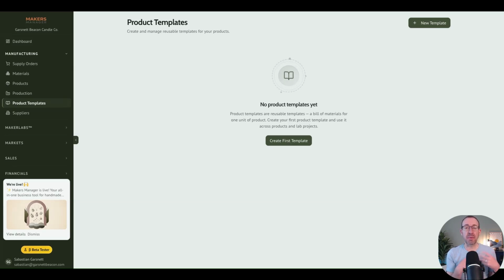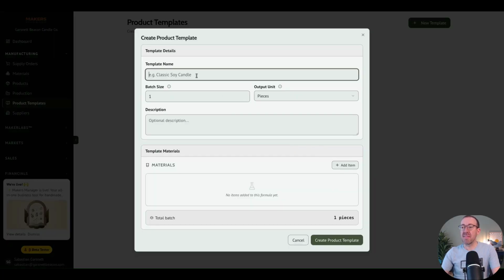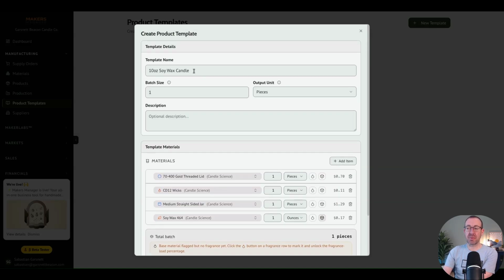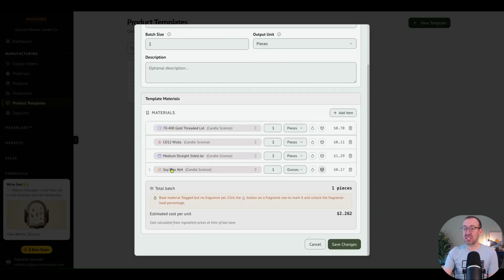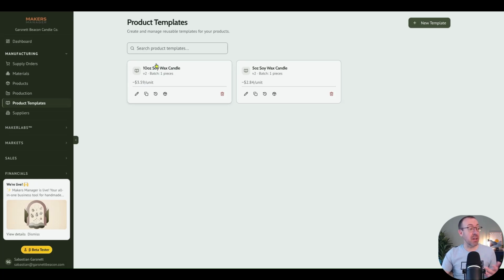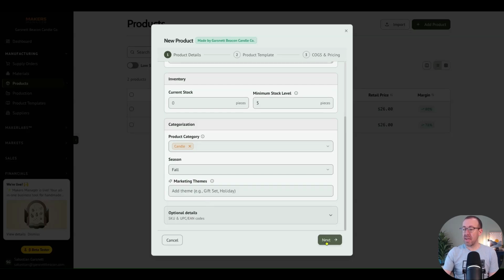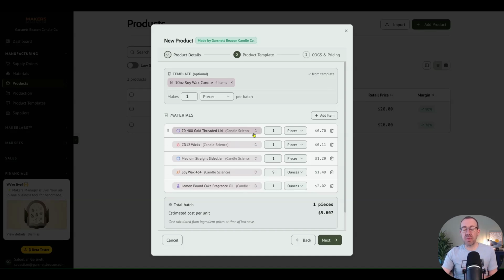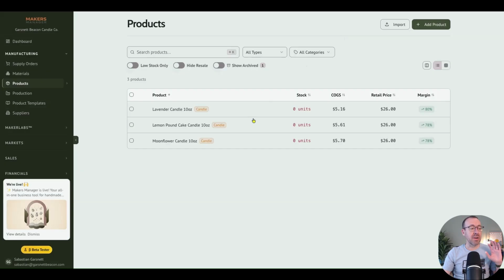How to Create and Use Product Templates in Makers Manager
Welcome back to Makers Manager. In this walkthrough, co-founder Sabastian Garsnett shows you how to set up product templates, your reusable starting point for building new products fast.
A product template is a bill of materials for one unit, everything that goes into a product except the scent-specific pieces. Build it once and you can spin up new products in seconds instead of adding the same materials over and over.
Here is what we cover:

What a product template is and when to use one (sizes, variants, and product types)
Creating your first template: name, batch size, and output
Adding the universal materials (wax, vessel, wick, lid) and leaving scent out on purpose
Swapping materials in and out, like a CD12 wick for a CD14
Duplicating a template and modifying it for a different size
Setting default amounts per size so you never forget them later
Pulling a template into a new product and adding only what is unique
Why templates work for any maker, not just candles (clamshells for wax melts, and beyond)

ABOUT MAKERS MANAGER
Makers Manager is business management software built by makers, for makers. Inventory, recipe costing, production, and reporting in one place, designed for small-batch and handmade product businesses. No more spreadsheets, no more factory software that was never meant for you.

Plans start at $9/mo.

NEED A HAND?
Inside the app, click your profile, then Help & Support to search guides or open a ticket anytime.